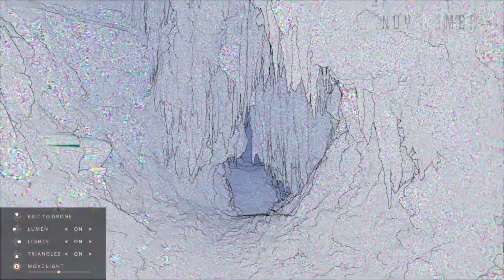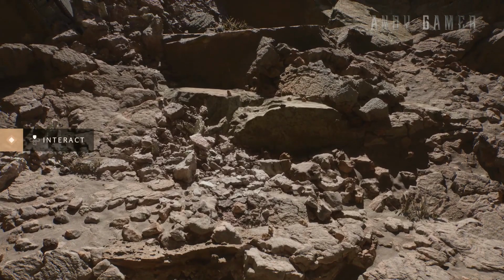PS5 - GAMEPLAY DEMO da Unreal Engine 5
GAMEPLAY DEMO da Unreal Engine 5

Marque o 🔔 ao lado do botão "Inscrito" para receber as notificações.

✔️PLAYLIST COMPLETA :

Minha Configuração

Placa Mae :  ASUS ROG Maximus RANGER VII Z97 chipset
Placa de Video : NVIDIA GTX 1080 8 GB G1 Gaming Gigabyte
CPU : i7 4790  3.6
Water Cooler : Corsair H60
Memoria : 16 GBs DDR3 Corsair
Windows : 10 PRO
HD SSD 250 GB + HD 1 Terabyte WD
Fonte : 750 W Corsair

Fico muito agradecido pelo apoio de vocês.

Meu canal é focado em GAMES , gravo DETONADO , playthrough, série, Lets Play , walkthrough e gameplay comentado , se você curtir esse tipo de conteúdo por favor se inscreva e acompanhe o canal.

Resident Evil 3 Remake Detonado, Resident Evil 3 Remake Walkthrough, Resident Evil 3 Remake Remastered PC, Resident Evil 3 Remake PS4, Resident Evil 3 Remake LEGENDADO PT BR, Resident Evil 3 Remake PS4 PRO